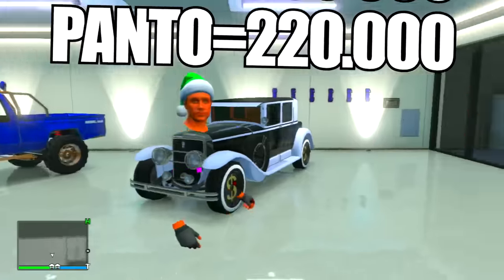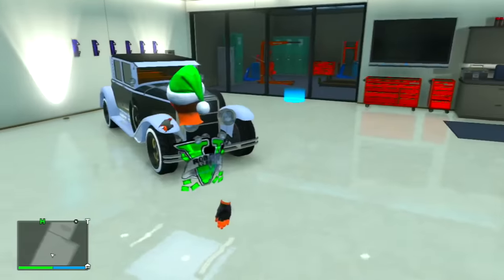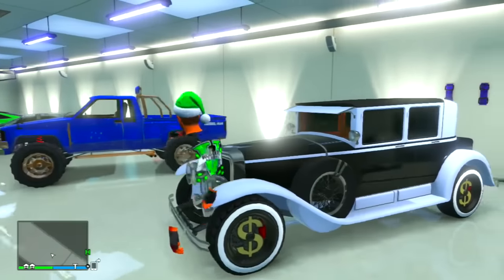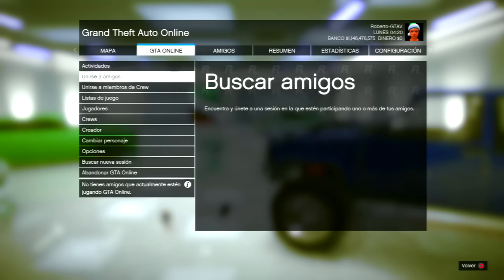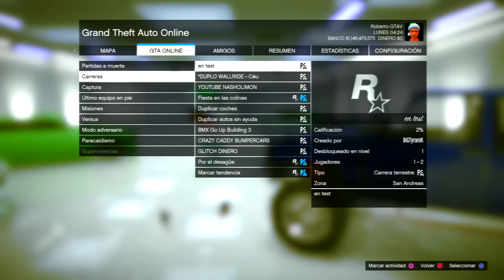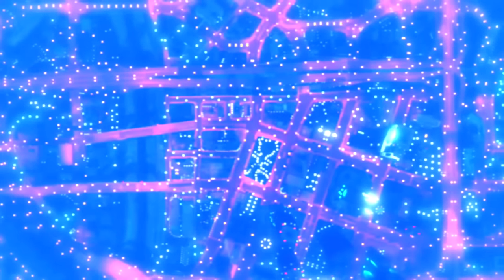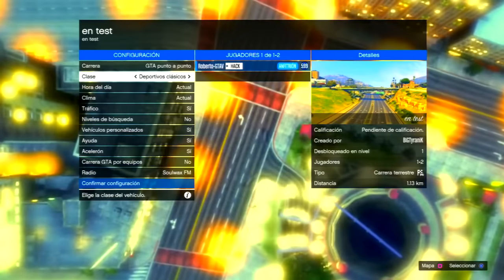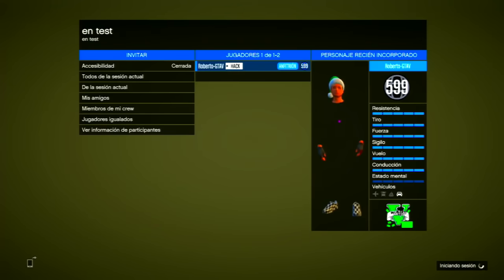GTA 5 ONLINE 1.27 TRUCO DINERO INFINITO TENER CUALQUIER AUTO GRATIS BESTIAL GTA V ONLINE 1.27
DINERO INFINITO TENER DINERO INFINITO EN GTA 5 ONLINE MUCHO DINERO INFINITO SOLOS Y SIN AYUDAS PARA GTA V ONLINE DINERO INFINITO SIN ESPERAS TRUCO BESTIAL DE DINERO

★Hola chicos que tal ¿como están? Espero que bien,Aquí les traigo un nuevo truco de dinero infinito! espero que lo disfruten,y si es así recuerda que me puedes dejar un like,comentar y si quieres mas vídeo así no olvides ¡SUSCRIBIRTE!

GTA 5 ONLINE 1.27/1.31 TRUCO DINERO INFINITO  1.27/1.31 GTA 5 GTA V SOLO MONEY GLITCH GTA V ONLINE  1.27/1.31
GTA 5 Trucos GTA 5 Online  1.27/1.31 Dinero Infinito Truco  1.27/1.31 GTA 5 GTA V Glitch GTA V Online 1.27/1.31 (GTA 5 Dinero Infinito) Trucos Glitches GTA 5 & 1.27/1.31